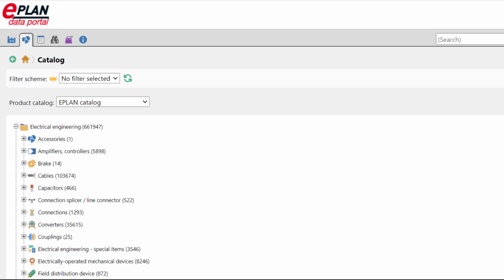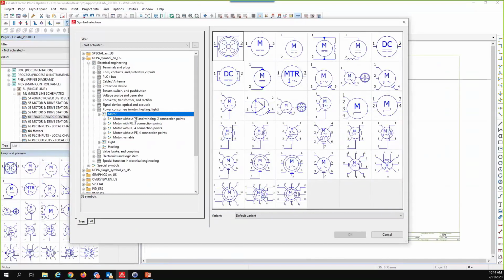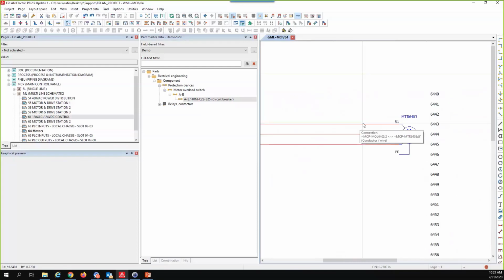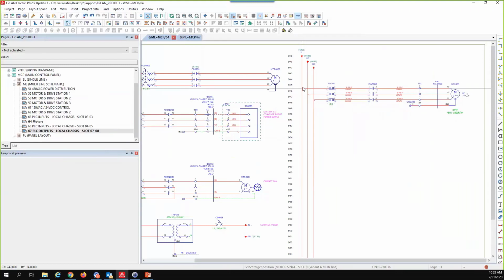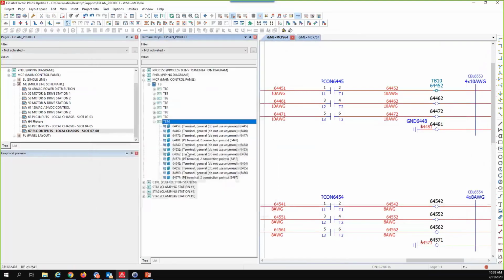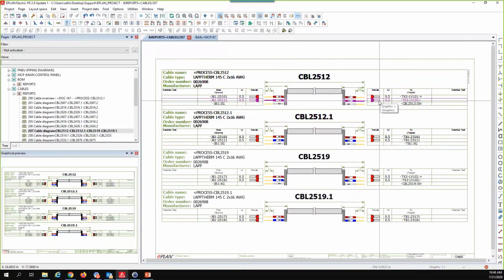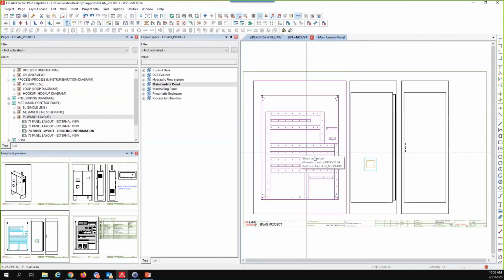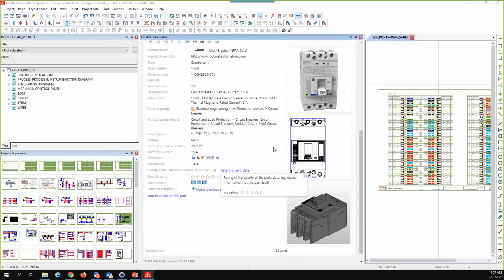EPLAN DEMO Digitalize your control system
See how to increase engineering efficiency step by step. We’ll show you how the foundational product used to create electrical controls design schematics within the EPLAN project and how it connects all EPLAN solutions to one another, forming the basis for the expert systems that you use to create projects.